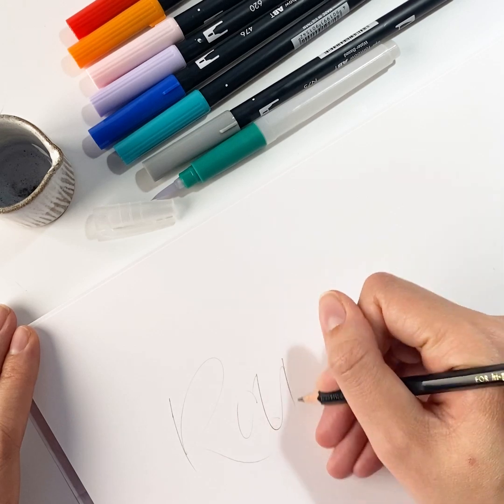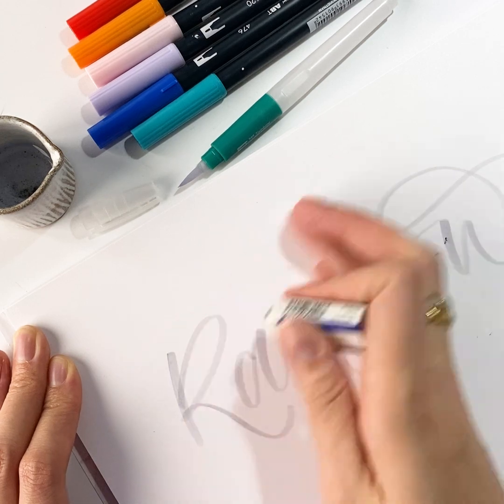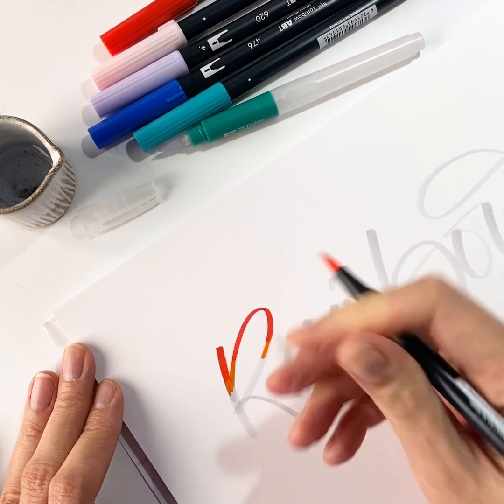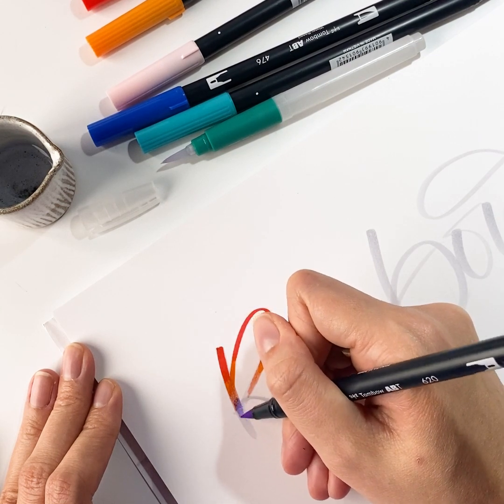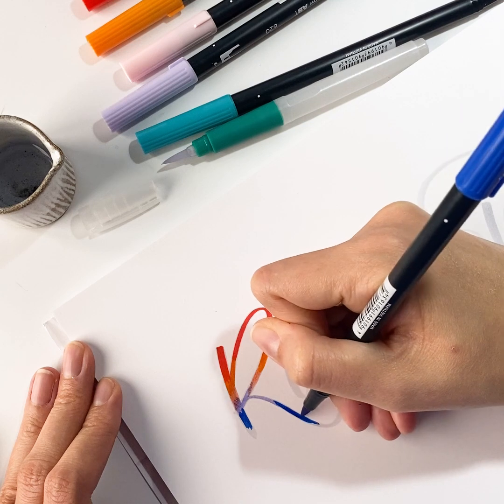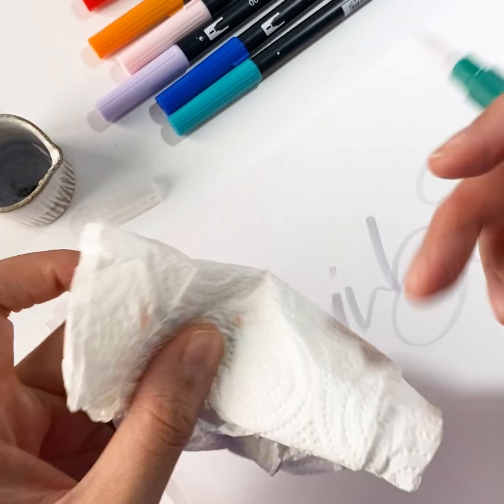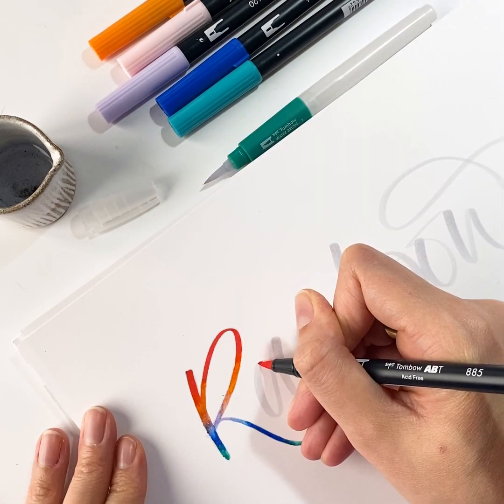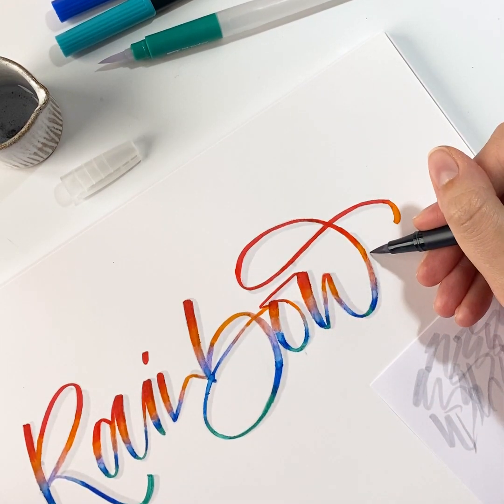Creating some rainbow calligraphy!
For this tutorial, Illyahna is back to show you how to use your box's contents to create a rainbow calligraphy piece.

You will require:
Pencil
Eraser
Yur ABT Dual Brush Pens
Water Brush Pen
Paper